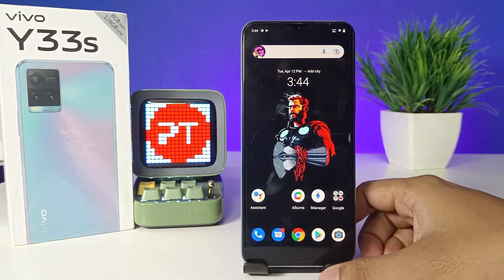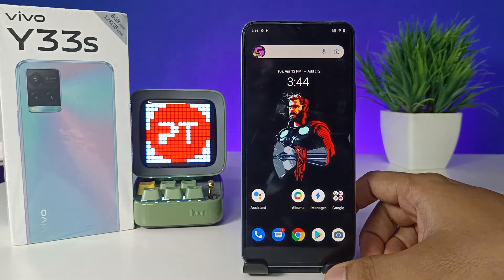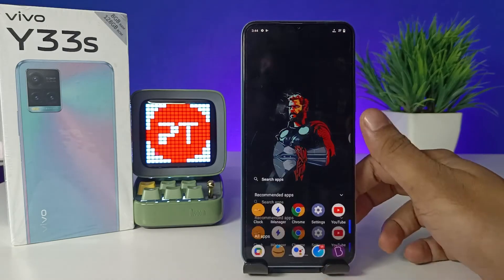How to enable Power button ends Call in Vivo Y33s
Hey Friends  ! Checkout this new video of How to enable Power button ends Call in Vivo Y33s